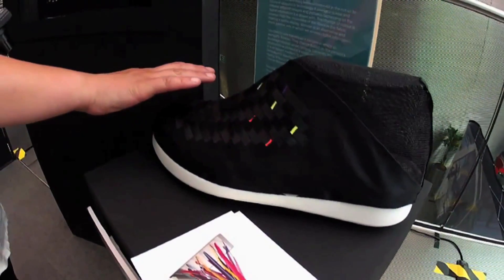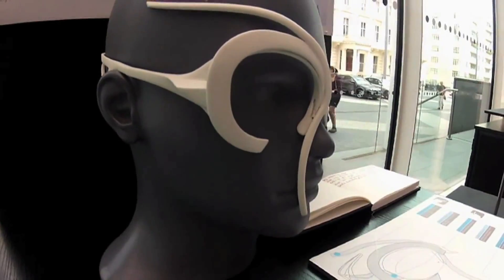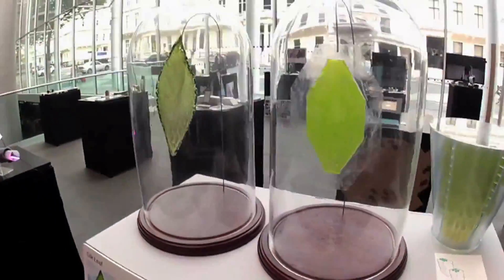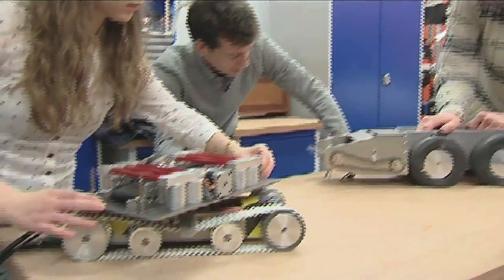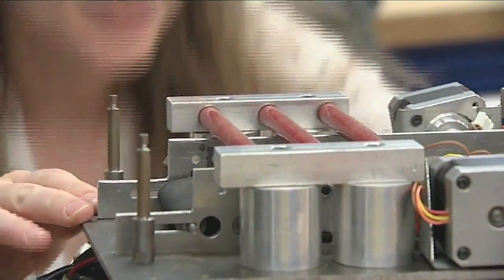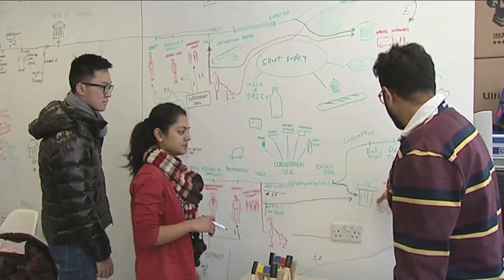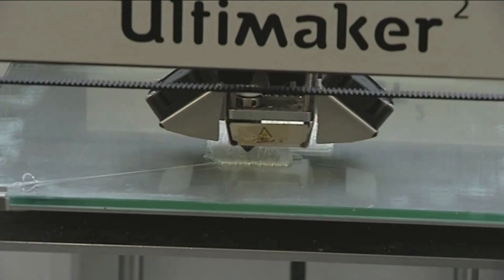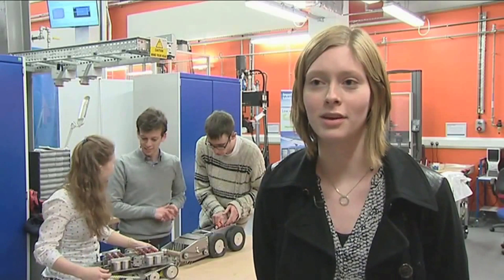What is a design engineer?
To celebrate the launch of the Dyson School of Design Engineering at Imperial College London, we explore what it means to be a design engineer and how it can benefit the UK and society as a whole.